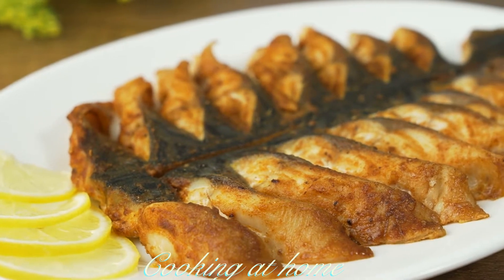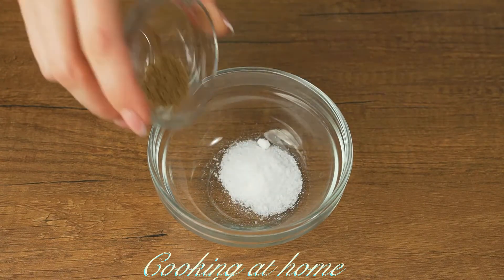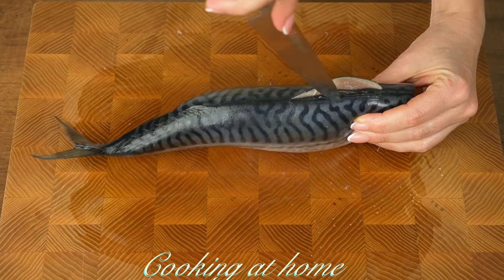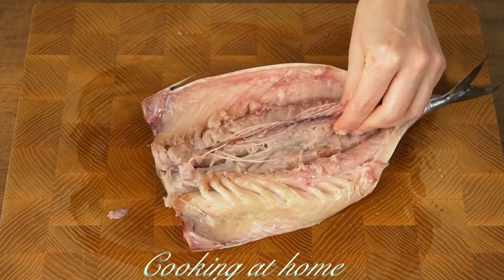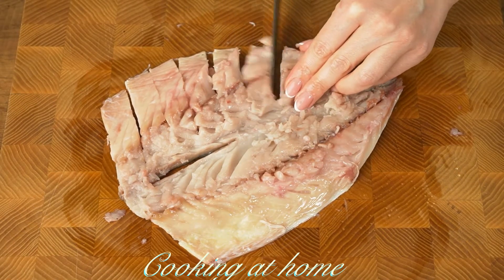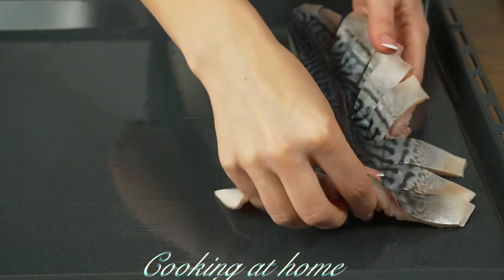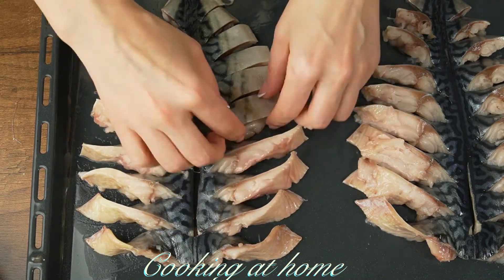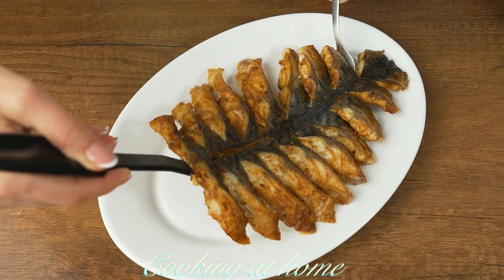You will be delighted with the result! Oh what a yummy! Fish !!Cooking at home!!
The dish is unusual and attracts with its serving. It is prepared very simply and will definitely not go unnoticed on the table. It turns out very tasty and fragrant. An unusual and beautiful look will allow such a recipe for mackerel in the oven to cook both for every day and for a festive table.

INGREDIENTS:
fresh-frozen mackerel - 2 pcs.
vegetable oil - 2 tbsp. l.
ground coriander - 1 tsp
ground sweet paprika - 1 tbsp. l.
salt - 1/4 tbsp. l.